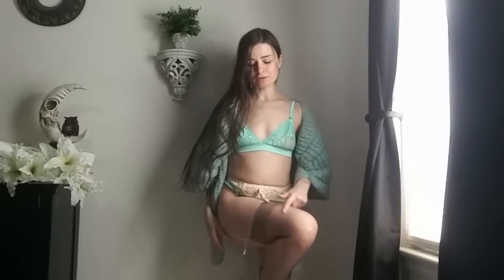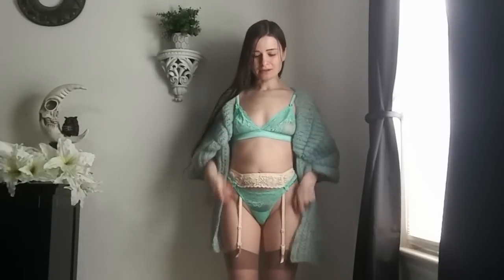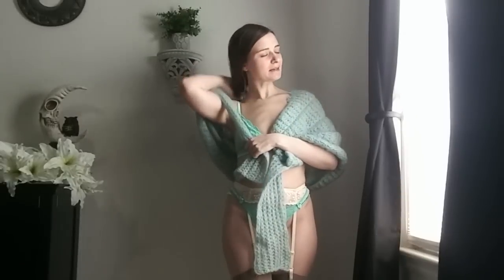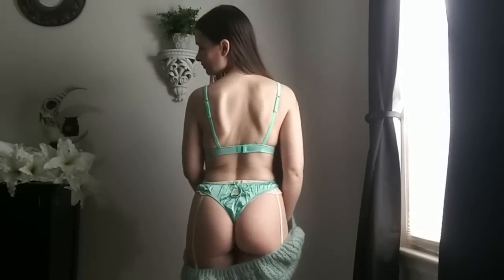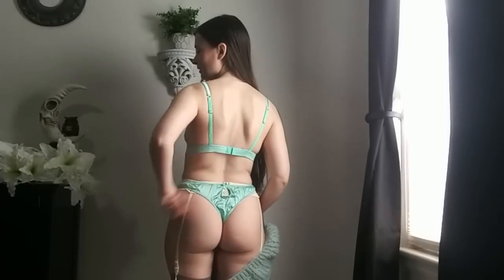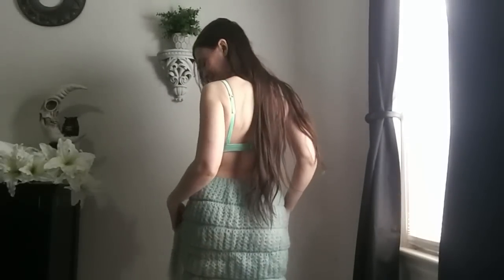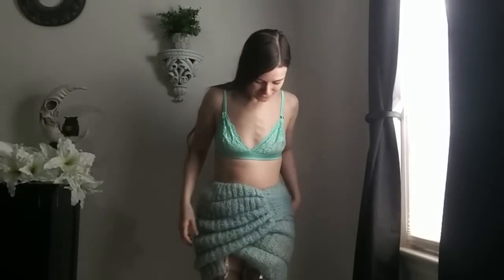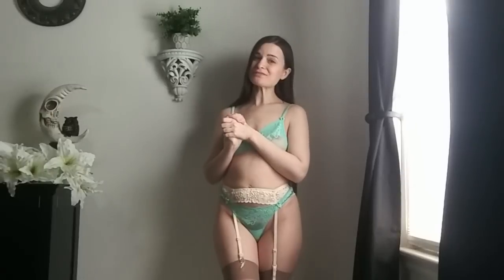Styling Modern Lingerie with Vintage Stockings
I adore how this ensemble mixing vintage and modern came together. 💙 I hope you enjoy it too!

Lingerie by Mimi Holliday, garterbelt and stockings are vintage.